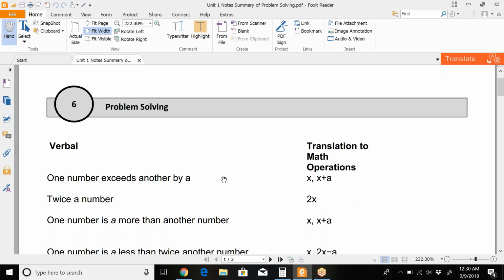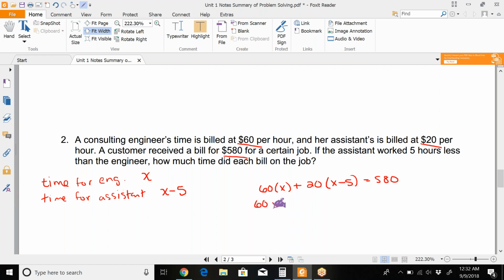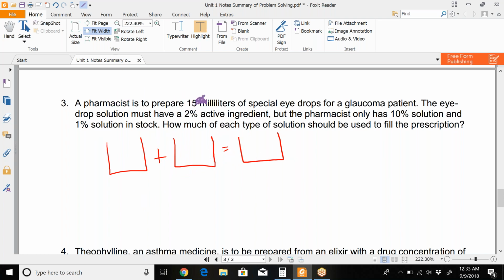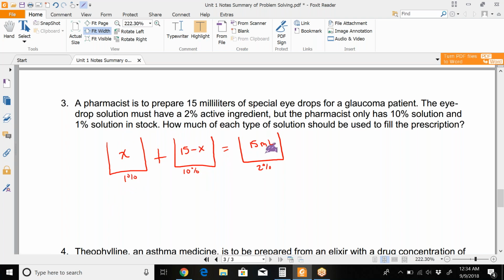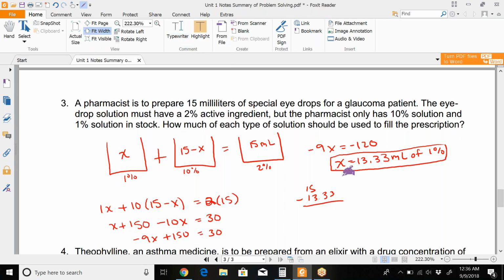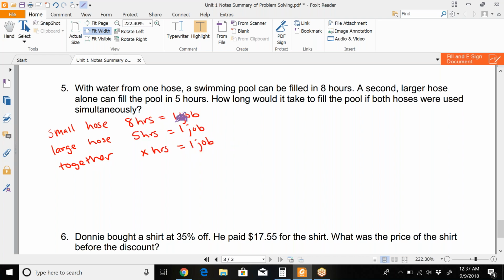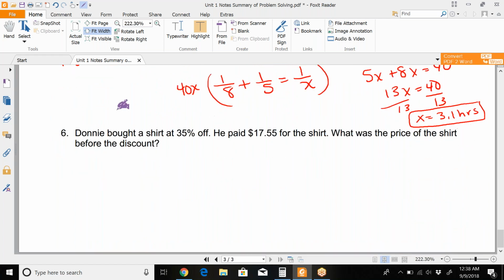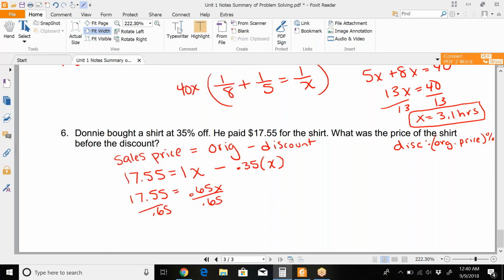136 Problem Solving Examples